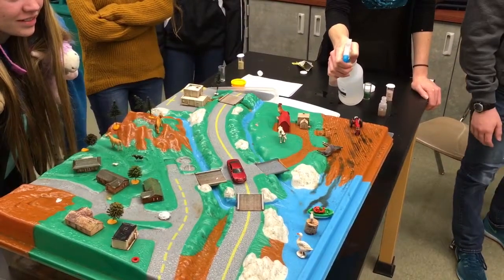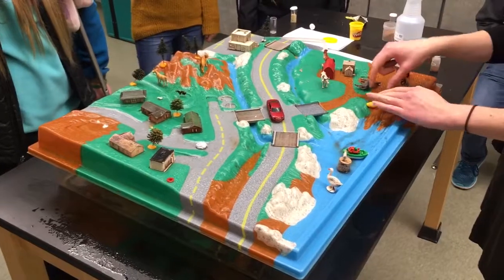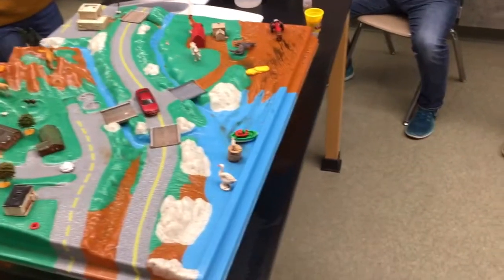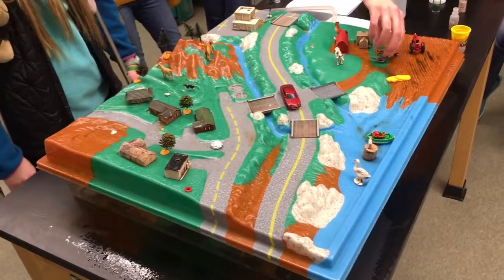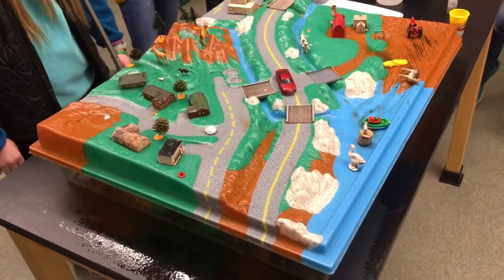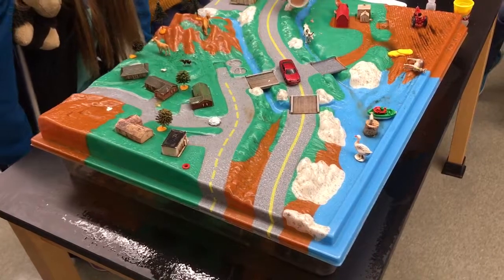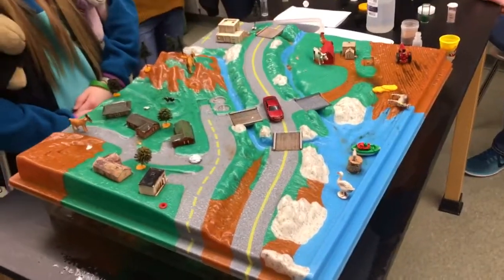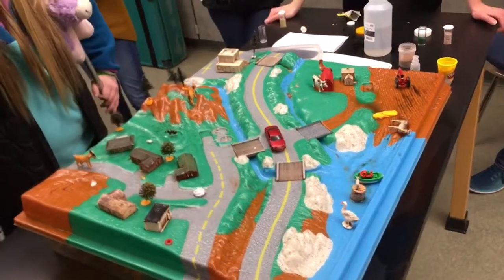Enviroscape 3: Agriculture's impact on the watershed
Lesson to high school environmental science class using the enviroscape to introduce humans' impact on their watersheds.